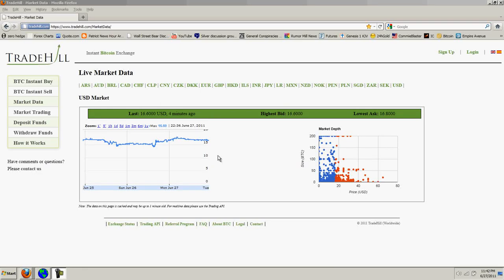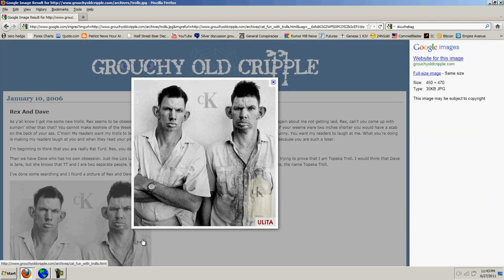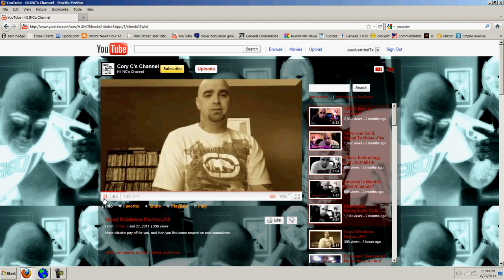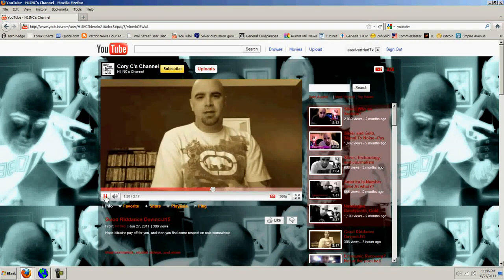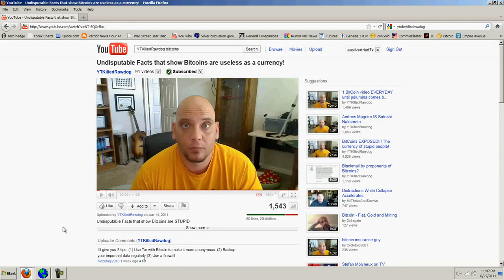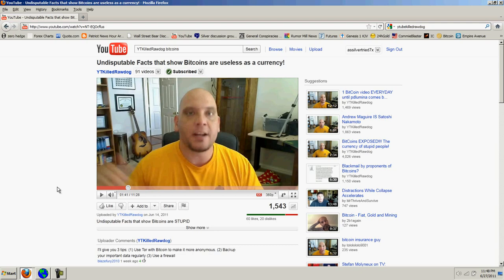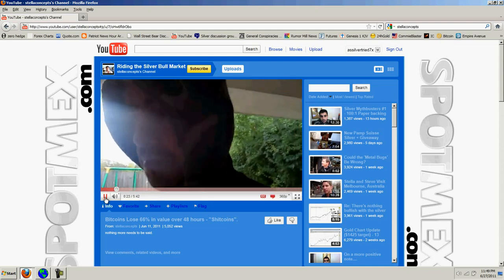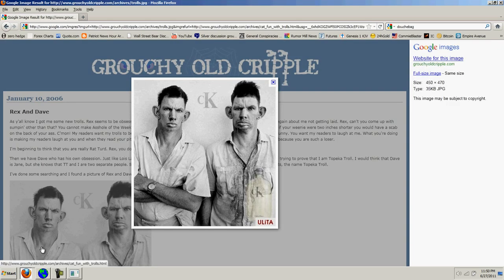Bitcoin Report Volume 14 (Trolls, shills, and bashers)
Bitcoin Report Volume 14 - Trolls, shills, bashers, and the mentally challenged